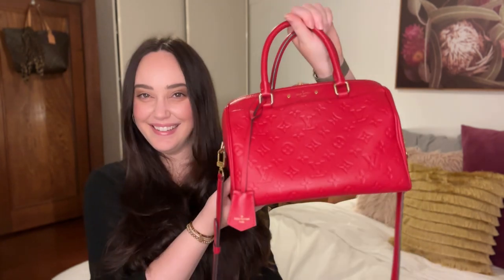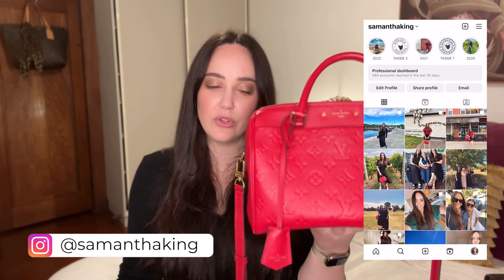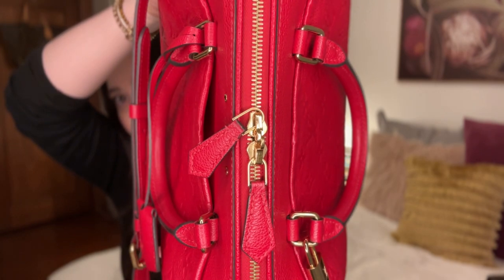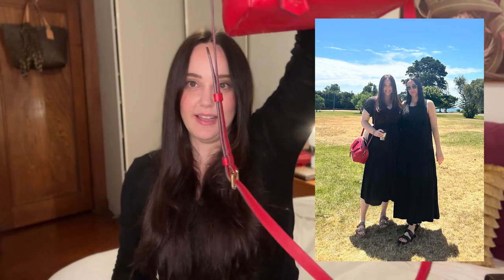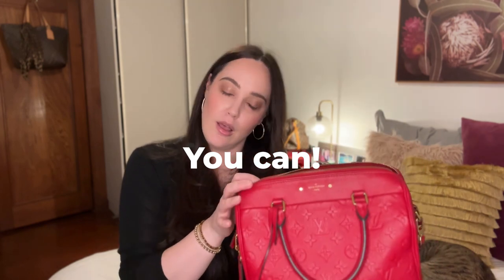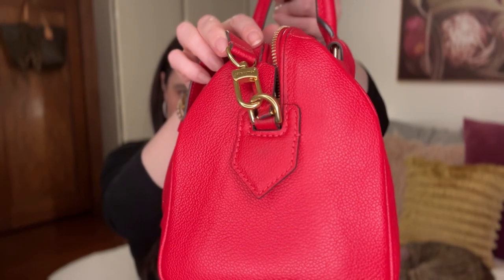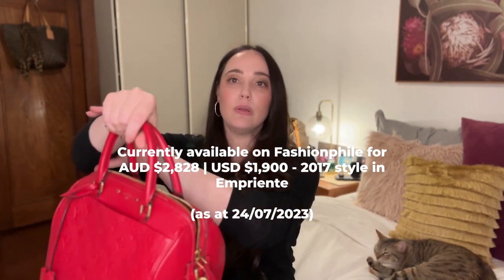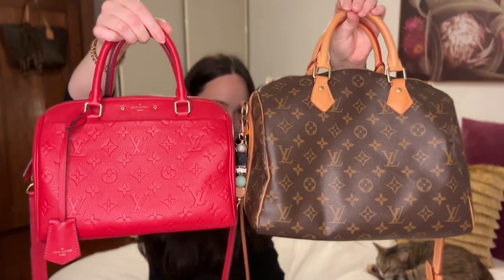LOUIS VUITTON SPEEDY 25 BANDOULIERE EMPRIENTE REVIEW | Samantha Rose King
This bag was purchased in 2022 from Fashionphile, and is from the 2018 collection.

Bedazzled Drink Bottle - AUS USA

Diamond Pendant Necklace - AUS | USA
Diamond Tennis Bracelet - AUS | USA
Gold bracelet - AUS | shorturl.at/dCIUX | USA
Gold hoop earrings - AUS | USA

Bare Minerals Complexion Rescue in shade 1.5
Hourglass Vanish concealer, shade Cotton
NARS Mascara - USA | AUS
Charlotte Tilbury Filmstar Bronze & Glow
NARS Orgasm Blush - AUS | USA
Urban Decay all nighter setting spray

Cold Shoe Extension Microphone Side Mount for Canon G7X Mark III - AUS | USA
2-in-1 Lightning and USB Type-C connectors for your iPhone and iPad - AUS | USA
Phone Tripod Mount - AUS | USA
Mini Tripod - USA
Video Light Softbox Diffuser - AUS | USA
Belkin 3.5mm Audio + Charge Rockstar™  - AUS | USA
Wide Angle Lens - AUS | USA
Leather Camera Half Case and Strap, with Battery Access - AUS | USA
Rubber Camera Case - AUS | USA
Camera Case - AUS | USA